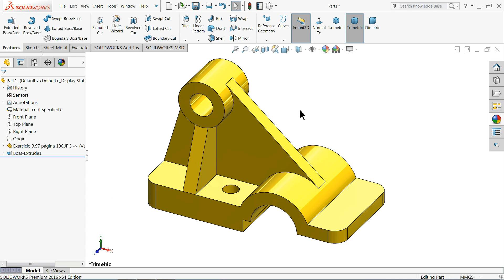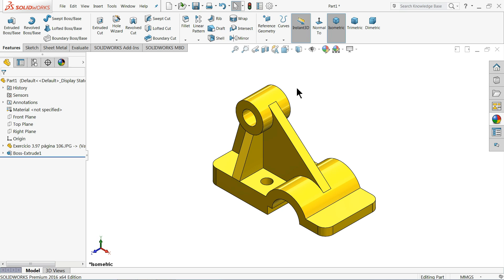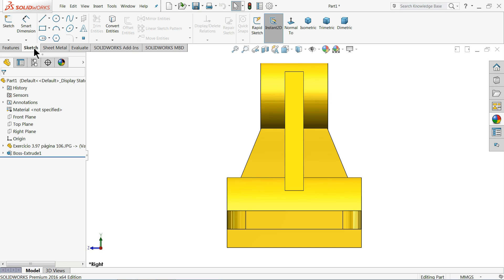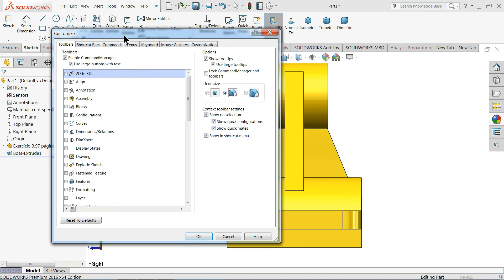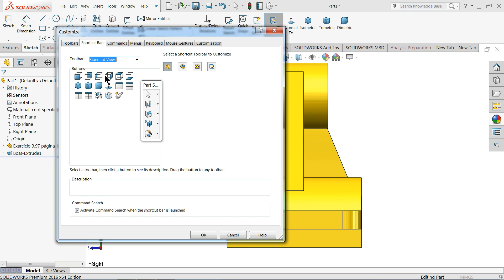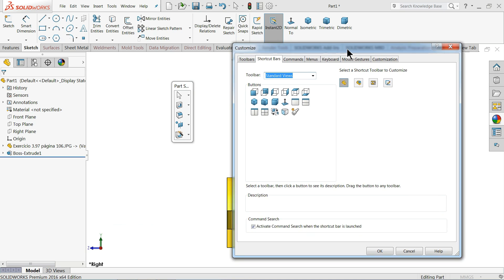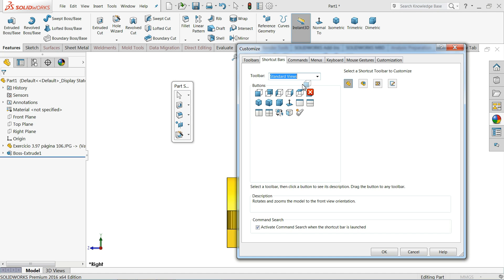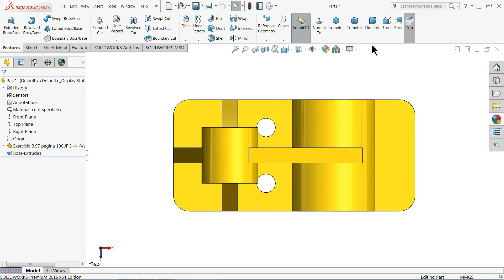Solidworks tutorial | How to Set Standard Views in Command Manager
AMAZON INDIA

3Dconnexion 3DX-700028 SpaceNavigator 3D Mouse

3Dconnexion 3DX-700043 SpaceMouse Wireless

SOLIDWORKS BOOKS
AMAZON INDIA